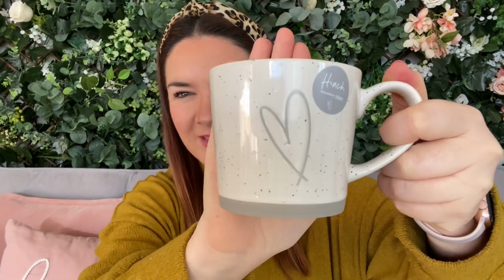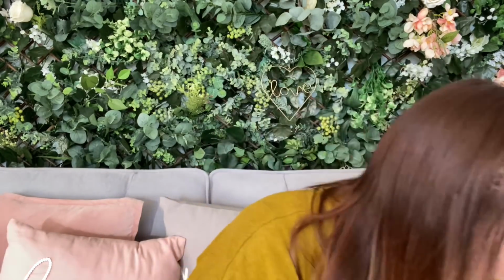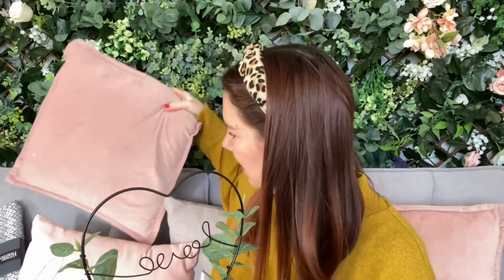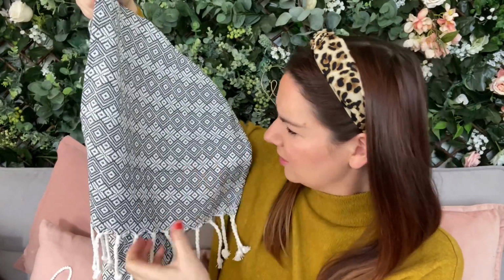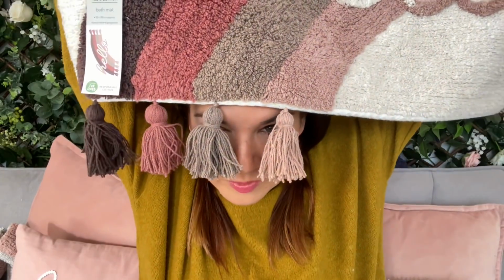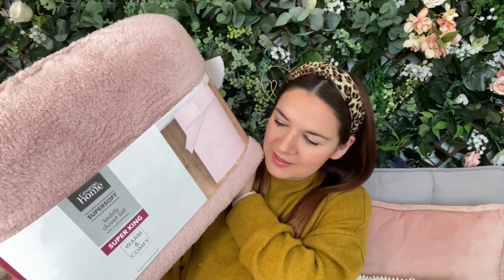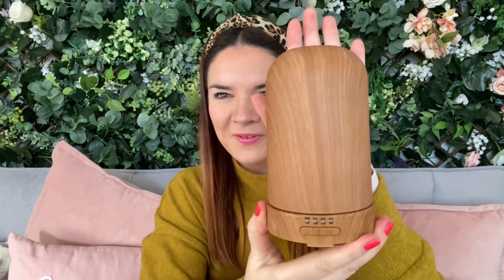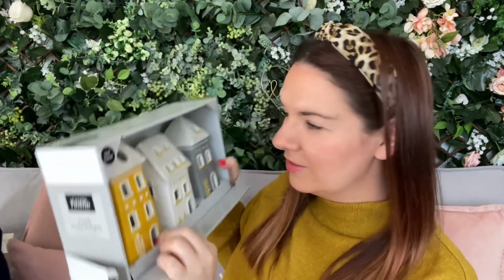Mrs Hinch Homeware Haul | Mrs Hinch Tesco Home Decor | Asda Haul | Asda George Haul | Kate McCabe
Hello!
I hope you enjoy this video - it’s a Mrs Hinch Homeware haul, Asda home haul and a lovely trip to the Beach ☀️ hope you enjoy it xx

Everything £5 Haul -

The White Company Haul -

If you want to join me on Saturday I’ll be on
Resort Radio from 2pm - 5pm and Toby will be on too! Comment for a mention on the radio 📻 You can listen

Or ask Alexa (enable the skill first) and google home works too! Tell google to talk to resort radio! Xx